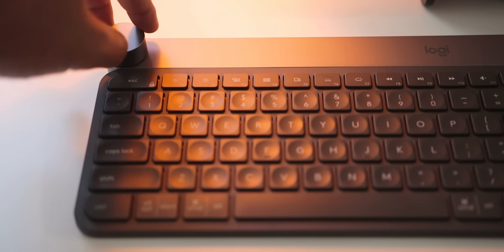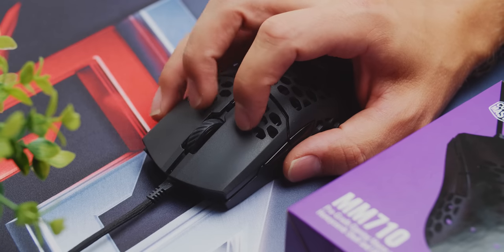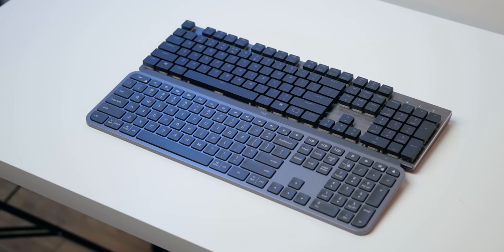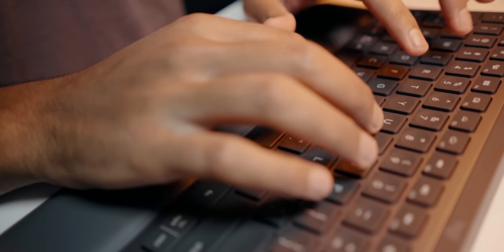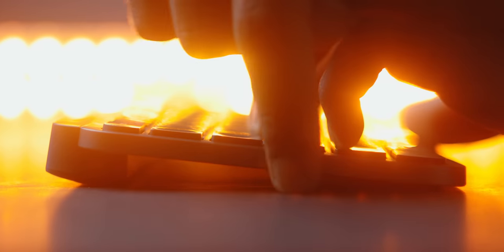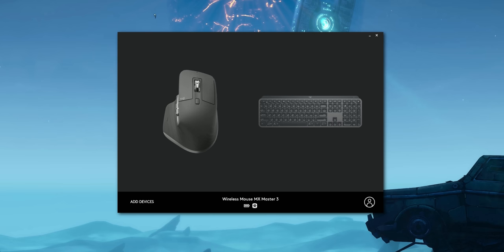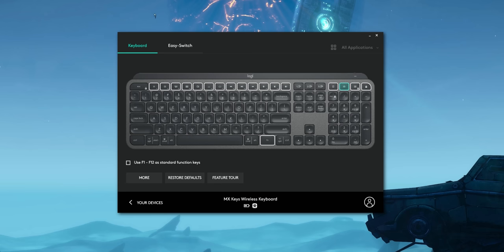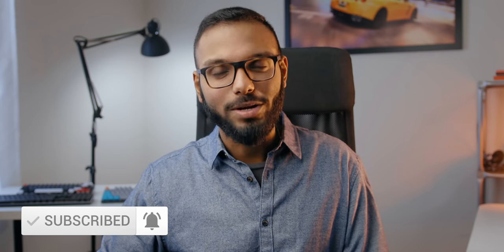Low Profile Done RIGHT! Logitech MX Keys Review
The Logitech MX Keys isn't anything like the gaming keyboards we're used to reviewing.  Rather, this wireless low profile keyboard is all about being the best in productivity, including cool features and amazing battery life.

Logitech MX Keys
Logitech MX Palm Rest
Logitech MX Master 3
Logitech Craft

Cooler Master MM710

Review unit provided free of charge by Logitech. As per Hardware Canucks guidelines, no review direction was received from manufacturer.